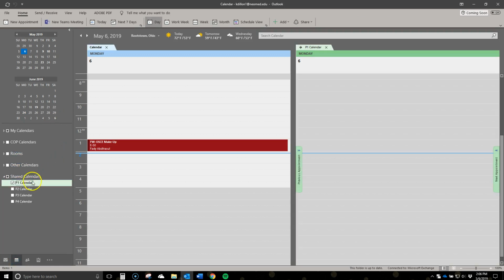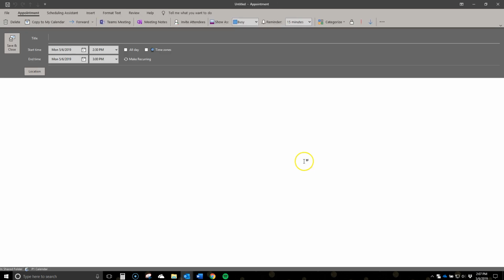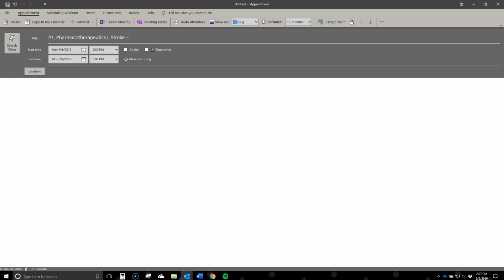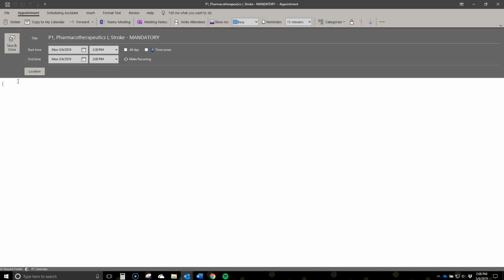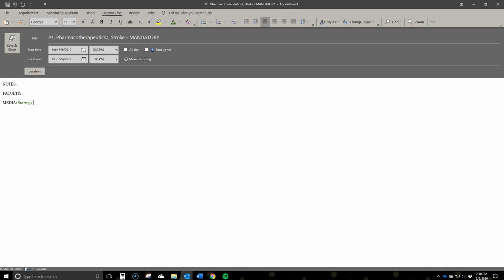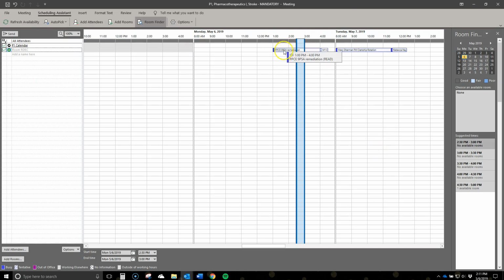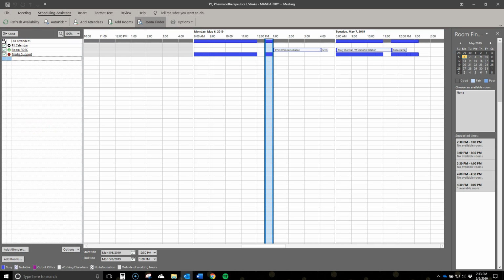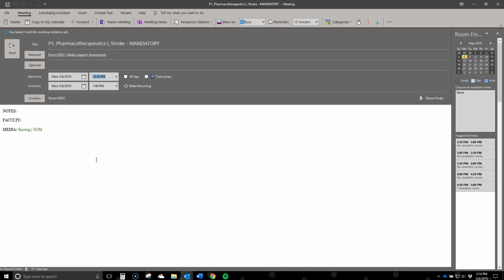Creating Student Calendars in Outlook